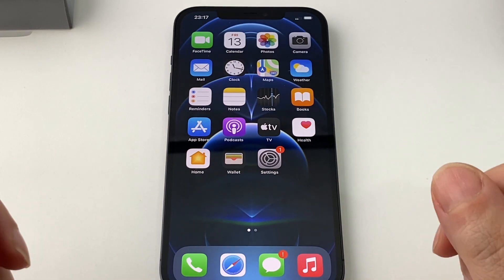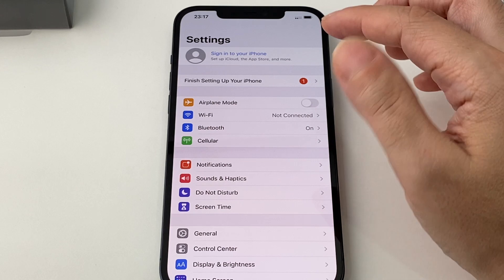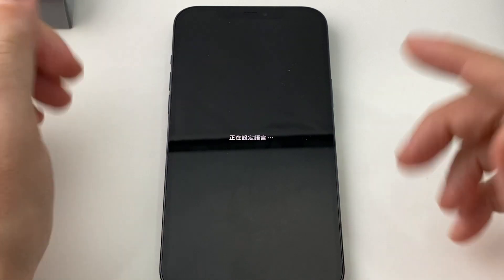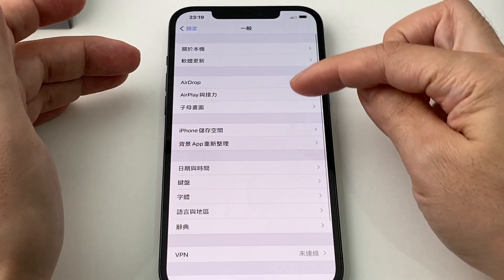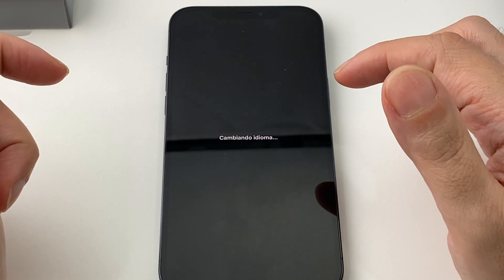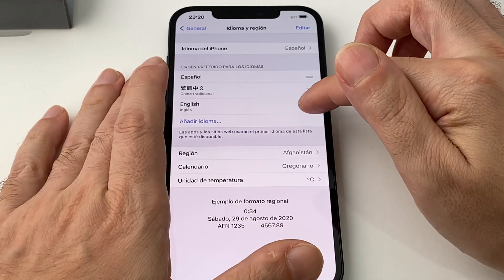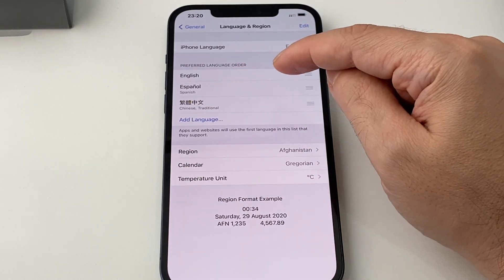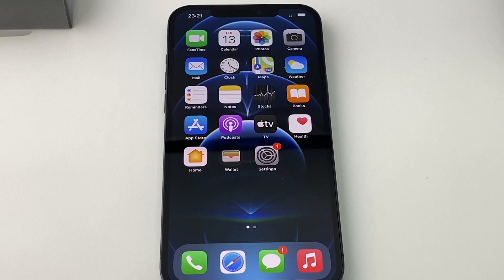iPhone 12 Pro MAX - How to Change Language | Howtechs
This video shows you how to change the language on an iPhone 12 Pro MAX.  We show you how to change from a language you can't read into a language you can.

How to change from Chinese to English on an iPhone!